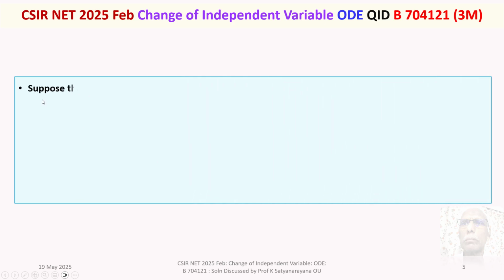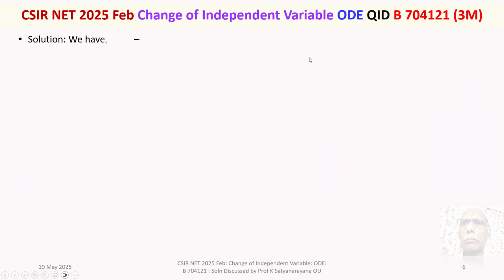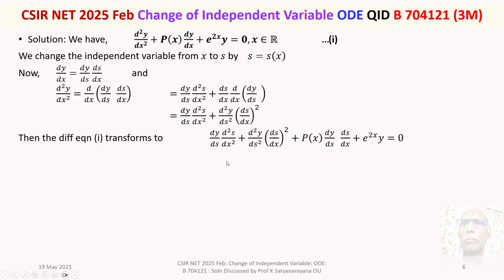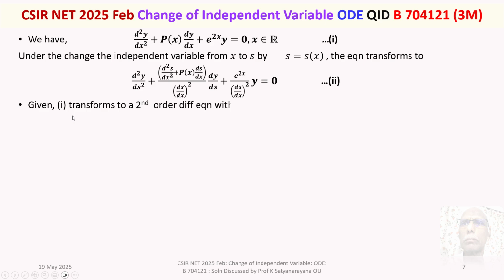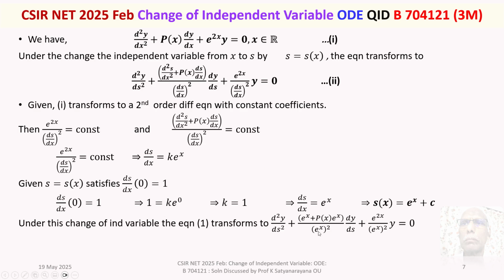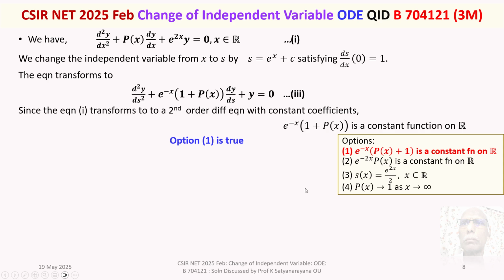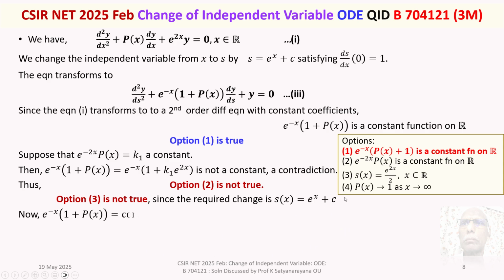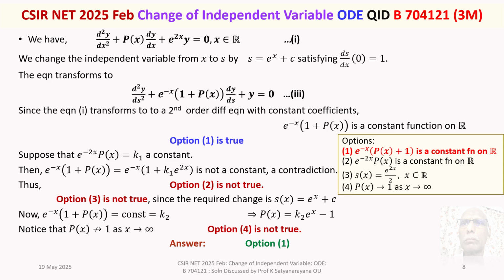CSIR NET 2025 Feb | Change of Independent Variable | ODE | B 704121 | Soln Discussed by Prof KSN OU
The solution of a problem related to Change of Independent Variable , from the section Ordinary Differential Equations,  that appeared in CSIR NET held on Feb 28, 2025, is discussed in detail.

Chapters:
00:00:00  Intro
00:01:31  Change of Independent Variable ODE QID B 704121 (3M)